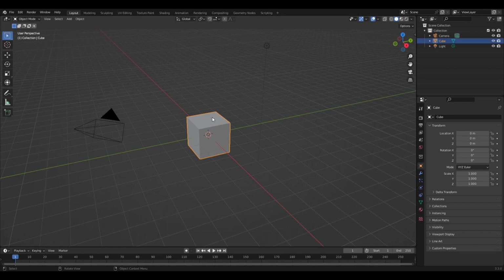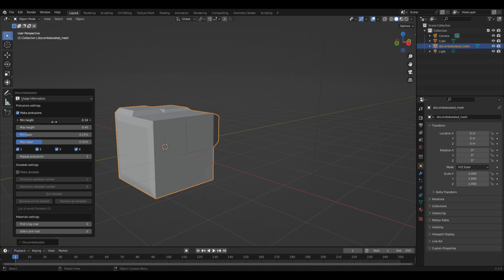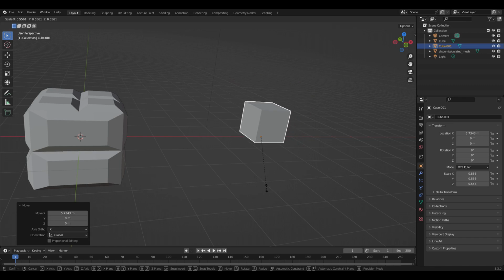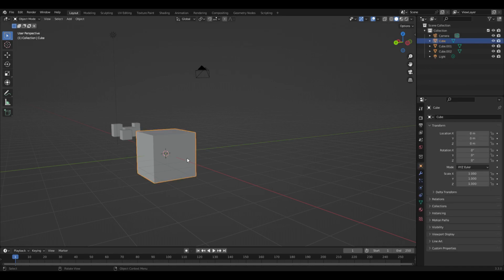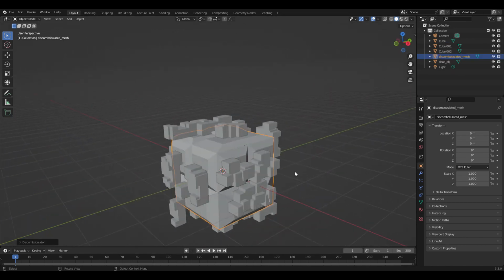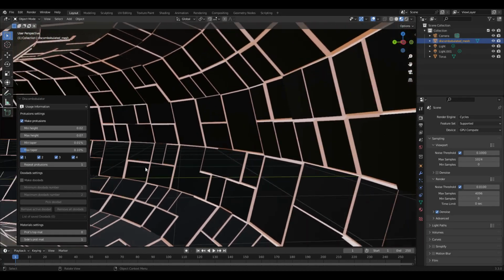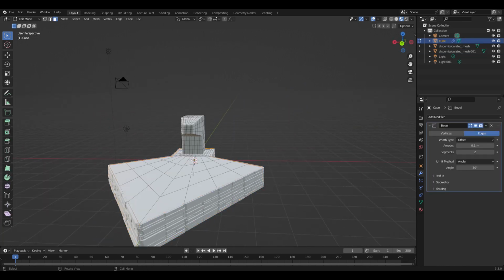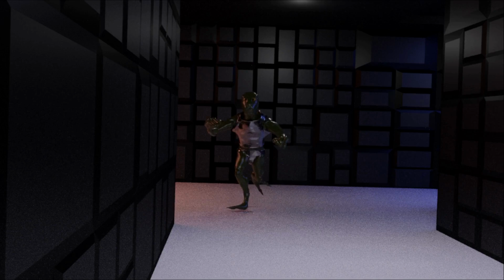Blender 3.4 Hidden Features: Discombobulator!!!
Blender 3.4 Hidden Features: Discombobulator!!! (also available in earlier versions as well)